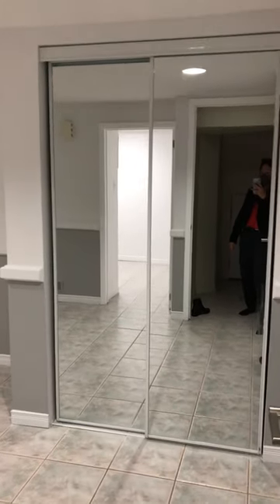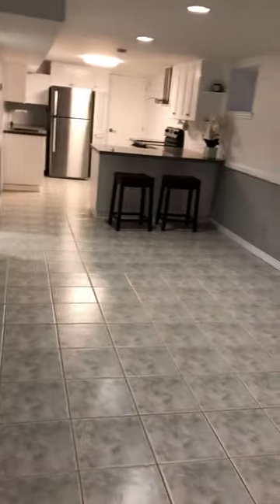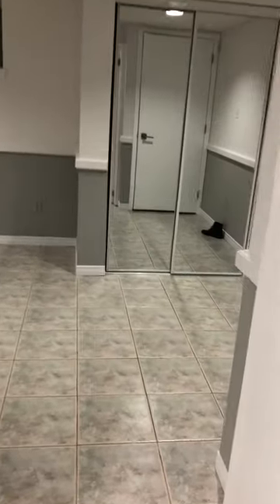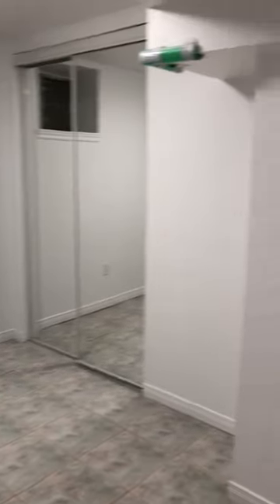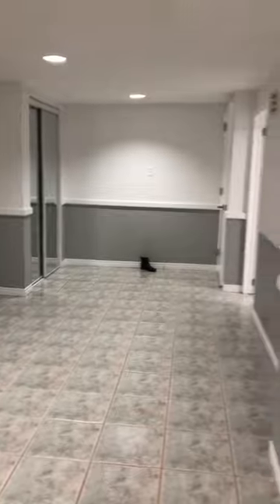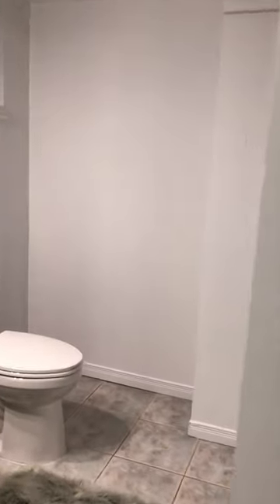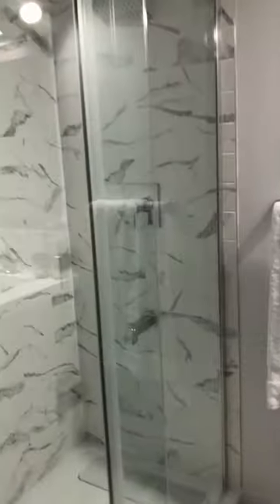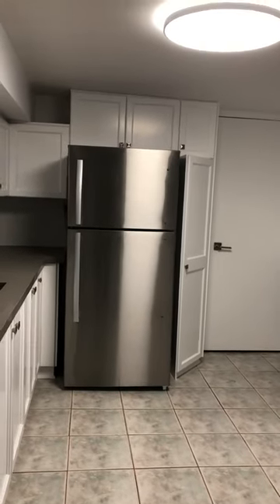#4 - 159 Parkside Drive, Toronto - Leased!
Come Home To This Spacious Freshly Painted And Updated Two Bedroom, One Bathroom Basement Apartment In A Beautiful Detached House Right Across From High Park! Large Updated Chef's Kitchen With Quartz Counter, Wide Sink, Newer Appliances, With Lots Of Cupboard Space And Breakfast Bar. Spacious Open Concept Living And Dining Area. Newly Renovated Bathroom, Featuring A Shower Stall And Rain Showerhead. Tiled Floors Throughout And A Window In Every Room.

Great Location Just Steps To Transit And Highway, Schools, High Park, And Restaurants And Stores On Roncesvalles. Onsite Coin Laundry.